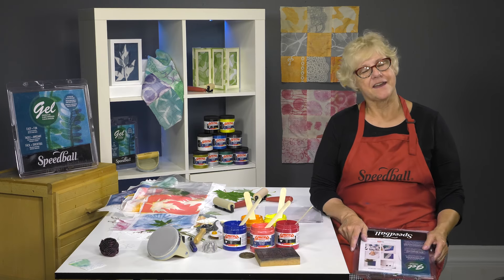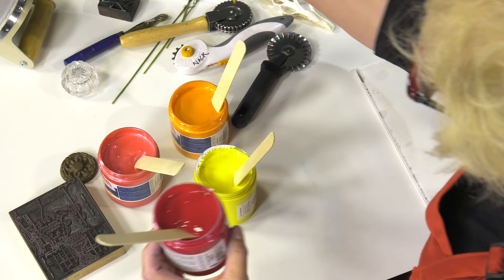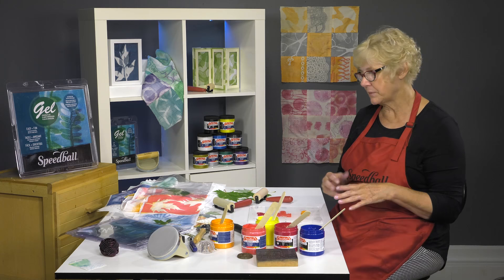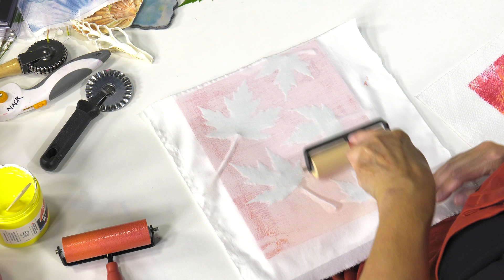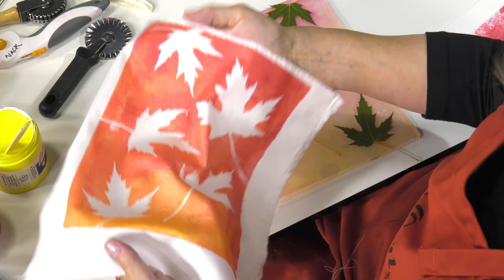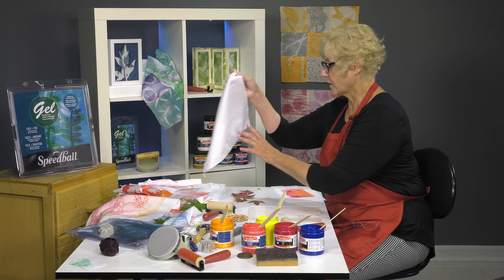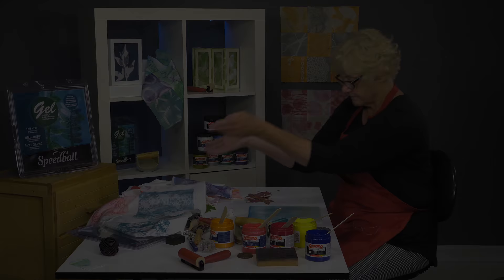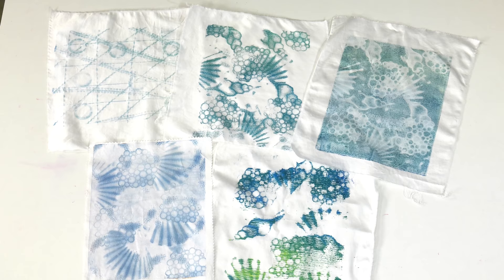Monoprinting on Fabric with Speedball® Screen Printing Inks and Gel Printing Plates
Featuring professional printmaker, Amy Nack, this video provides inspiring instruction on how to combine the world of gel printing with textile art.  Using Speedball’s® Fabric Screen Printing Ink, Amy showcases creative and unique approaches to create monoprints on fabric, opening up a whole new world of printing potential to gel printing enthusiasts!